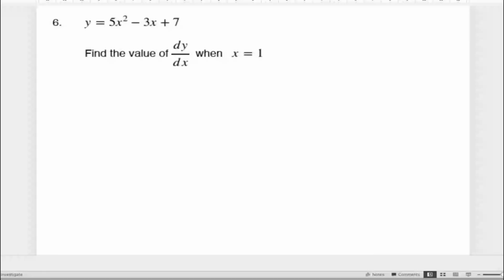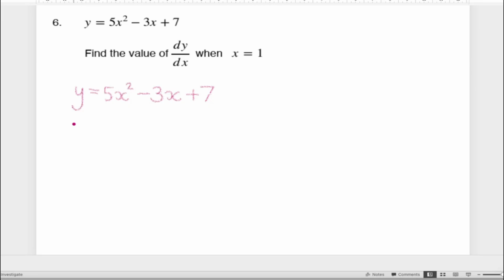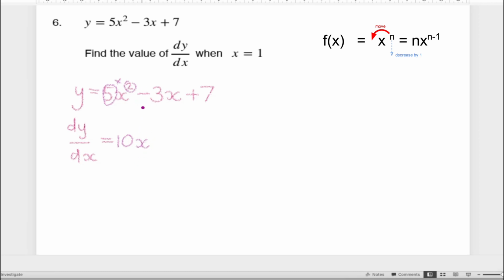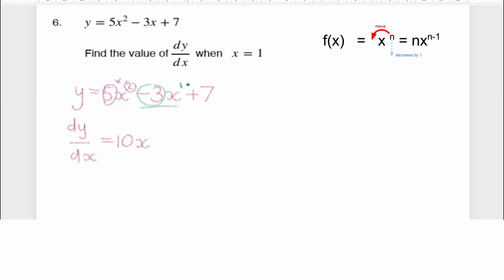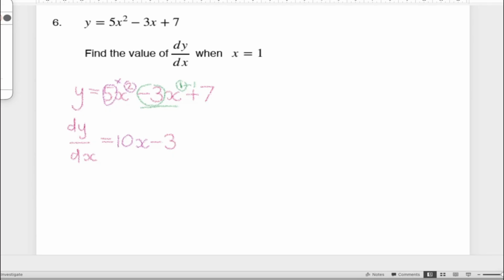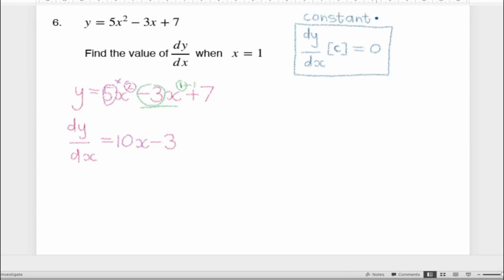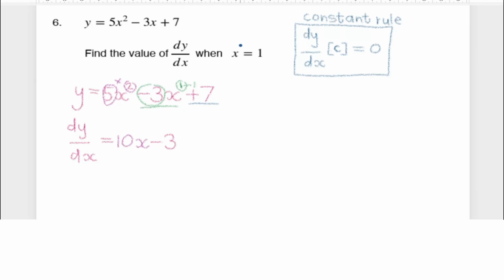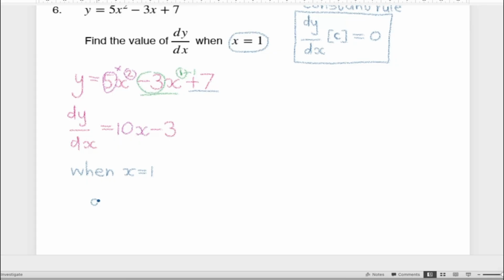IGCSE Maths | Differentiation Made Easy | Step-by-Step dy/dx Evaluation at x = 1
In this IGCSE Maths tutorial, we work through a step-by-step differentiation question using the power rule.

The function is: y = 5x² – 3x + 7

We find dy/dx and then substitute x = 1 to get the final answer.

This clear walkthrough is perfect for IGCSE students preparing for exams or revising the basics of differentiation.

👉 In this video, you will learn:
• How to differentiate term by term
• How to apply the power rule correctly
• Why constants differentiate to 0
• How to substitute a value into dy/dx
• How to show your working to score full marks